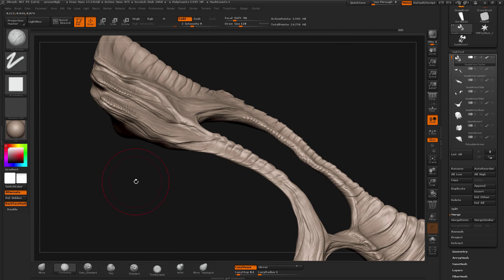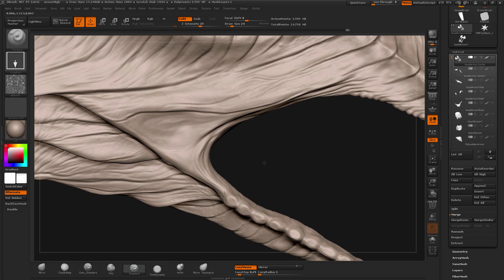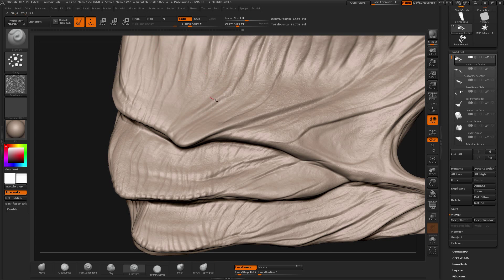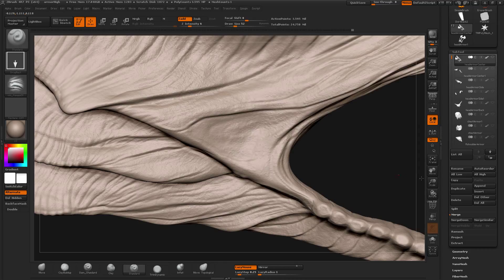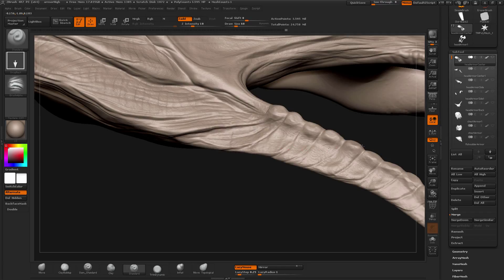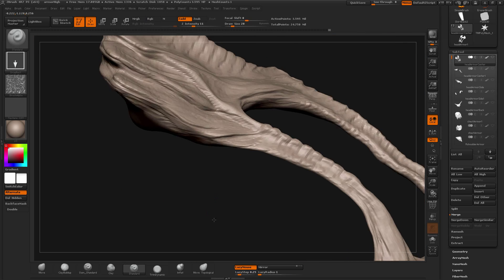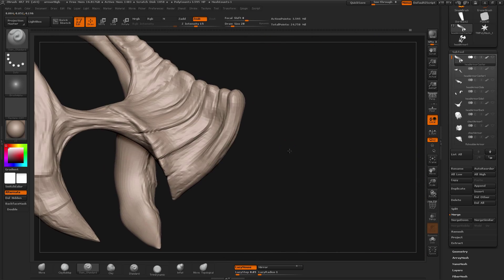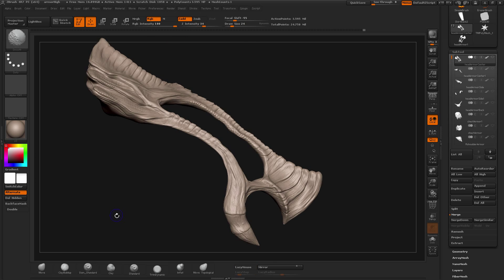Maya Tutorial: Model Elegant Armour, Part 6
This video by Nitesh Nagda came with his tutorial in issue 200 of 3D World magazine.